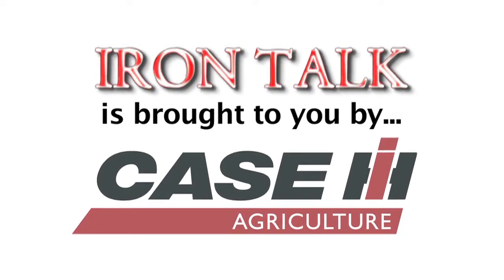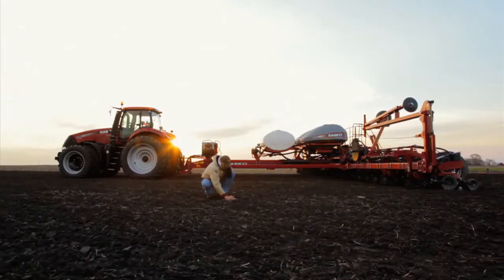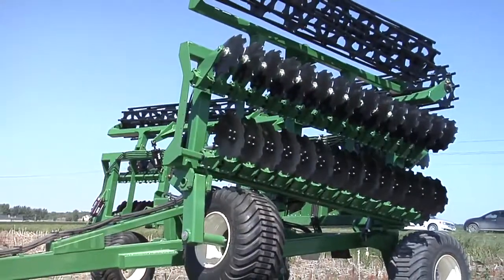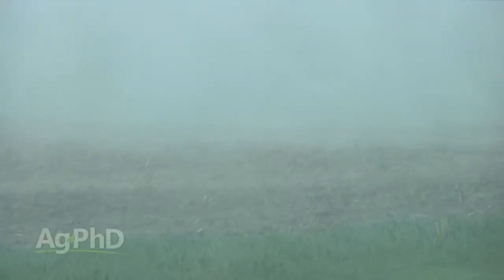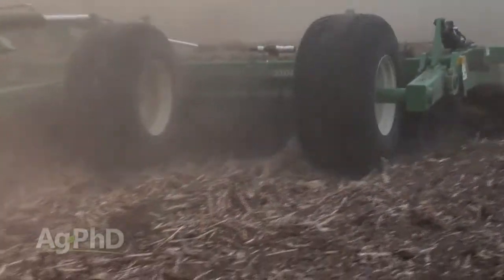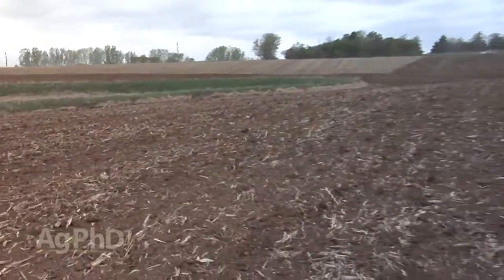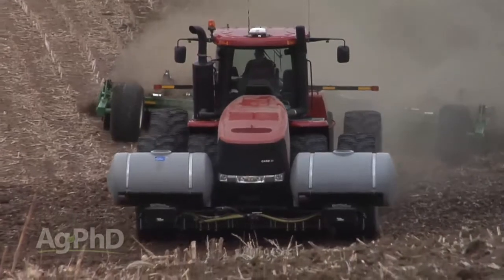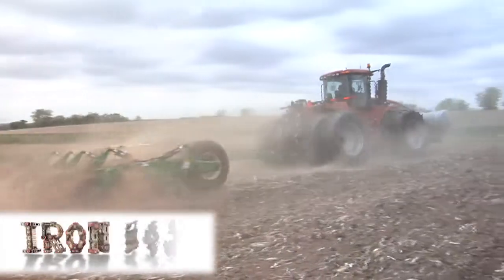Iron Talk #892 - Kwik-Till (Air Date 5/10/15)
Darren features a tillage tool he's using on the farm this year.